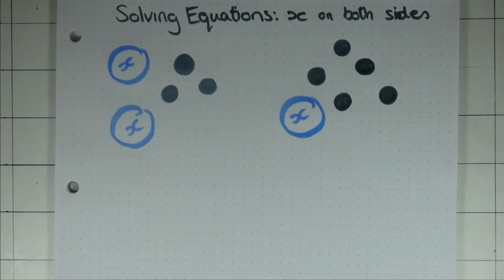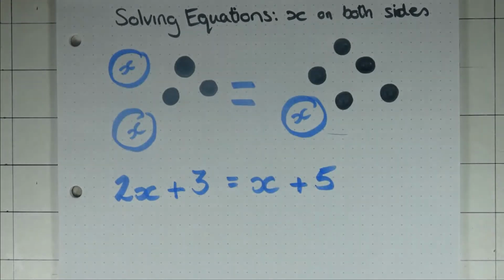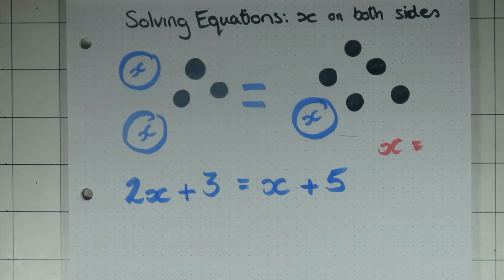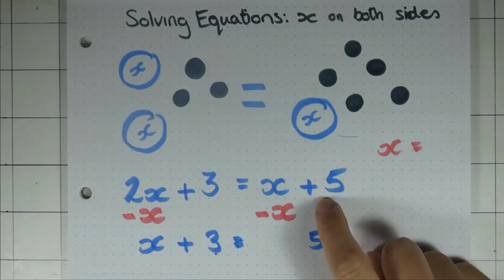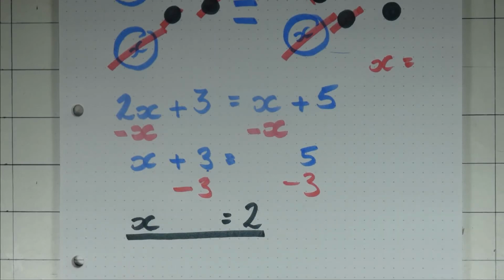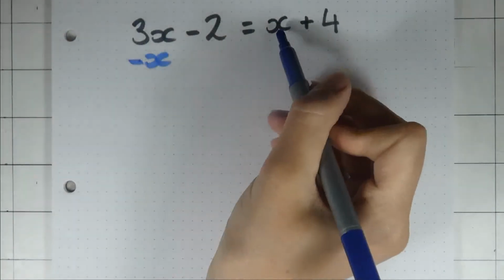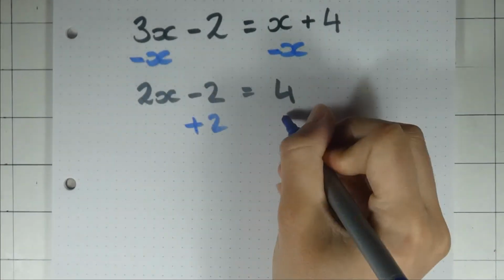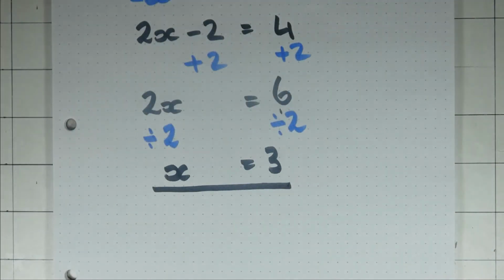Solving Equations: x's on both sides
Step 1: subtract/add and amount of x so that x's disappear from one side.
Step 2: solve the classic 2 Step Equation you are left with.